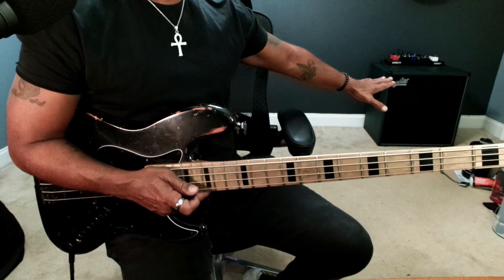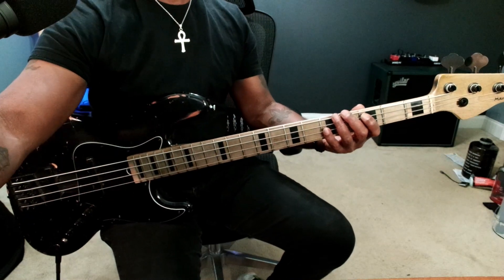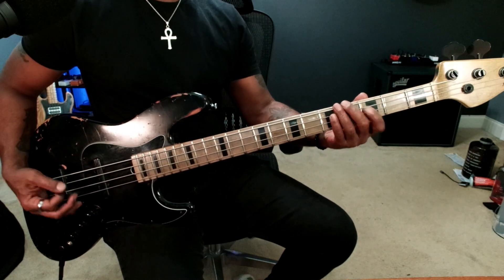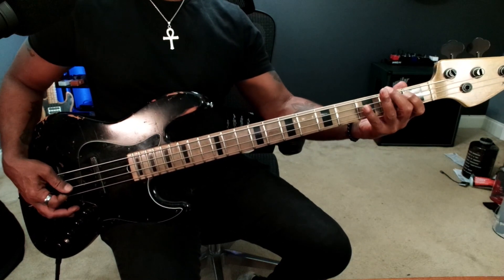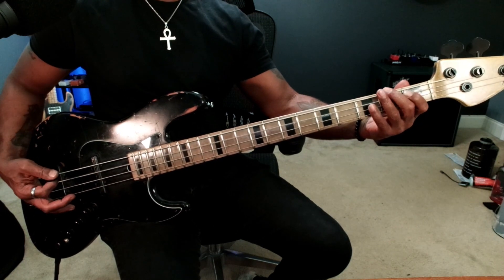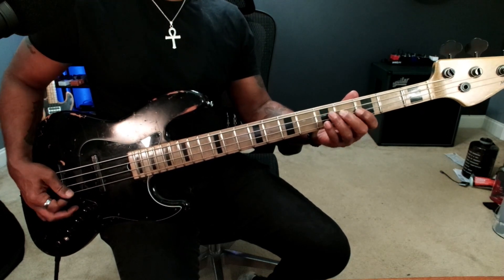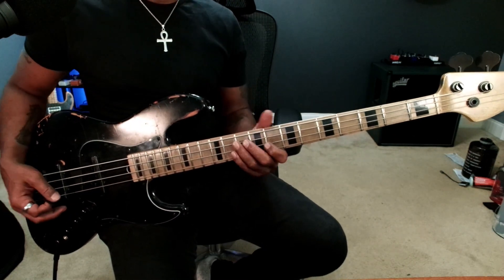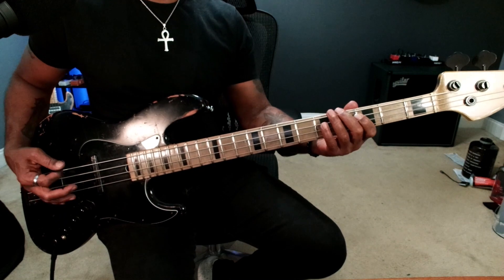Mastering the Groove: Bass Tutorial for Sly Stone's 'I Get High on You'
In this comprehensive bass tutorial, join us as we dive into the infectious groove of Sly Stone's classic hit "I Get High on You." Led by renowned bass player Bobby Vega, we explore the intricacies of this iconic bassline and dissect the unique funk style that made it so influential. Whether you're a beginner or an experienced bassist, this lesson will equip you with the skills and techniques needed to master the rhythm and bring that signature Sly and the Family Stone sound to your playing. Get ready to groove and elevate your bass playing to new heights!

Gear that I use:
Yamaha AG03
iOs Camera Kit
Canon EOS M50

My book:
The Blue-Collar Bassist"

Ready to get your music on Spotify, iTunes, Facebook, Instagram, TikTok, and More?

Books that I like:
Gear that I endorse:
Marco Bass Guitars
MXR /Jim Dunlop Pedals and Strings
Krane / Gruv Gear
Mono Creators